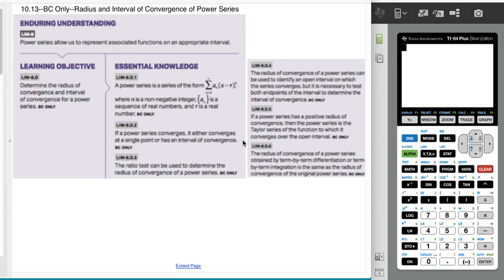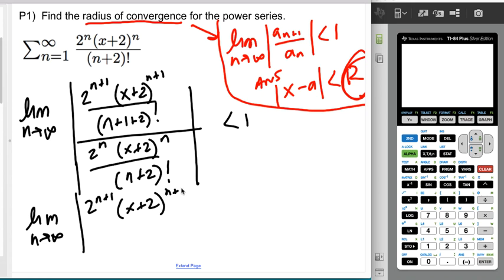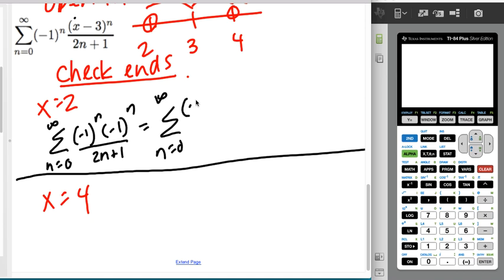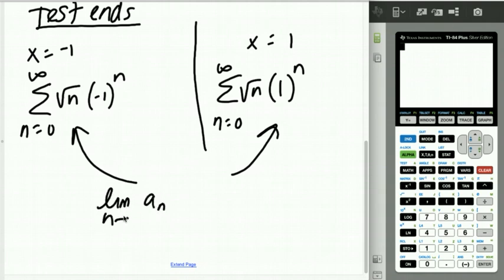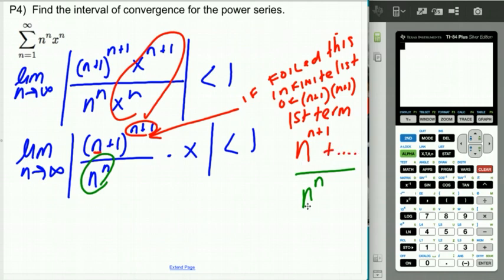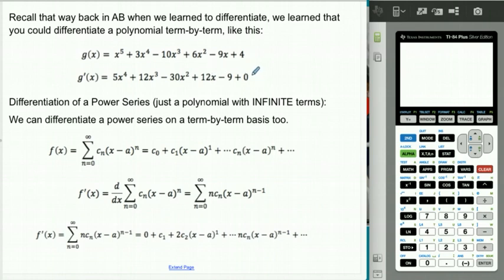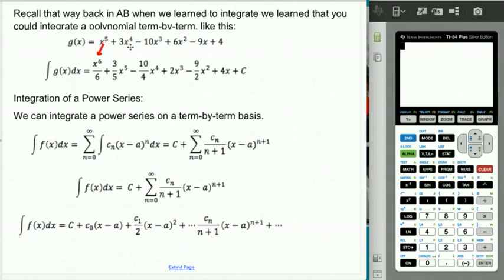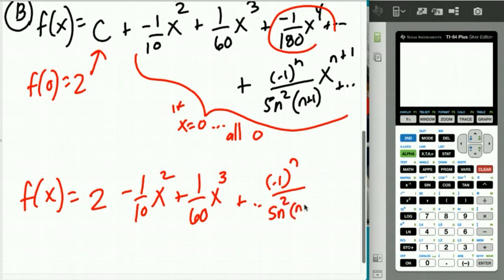10.13 (BC Only) Radius and Interval of Convergence for a Power Series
10.13 (BC Only) Radius and Interval of Convergence for a Power Series